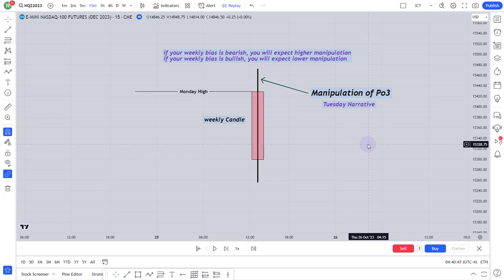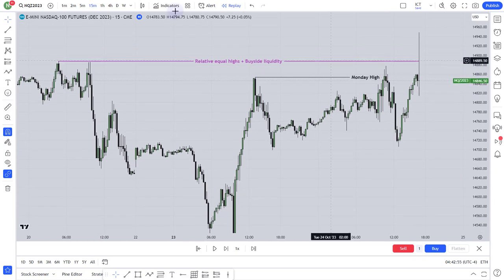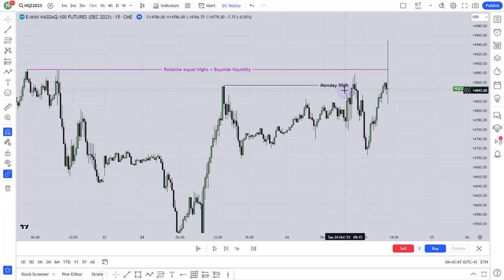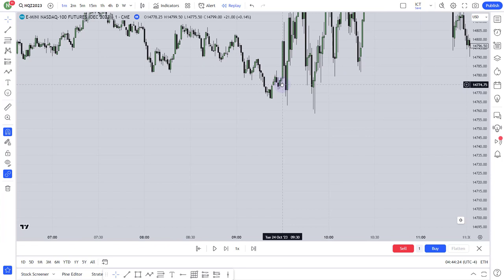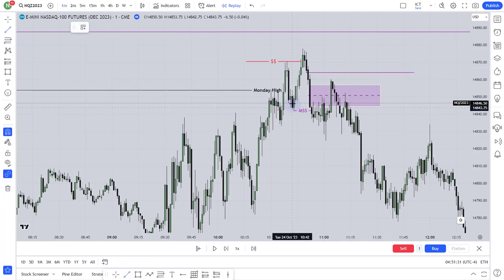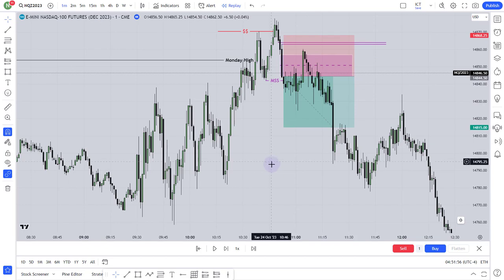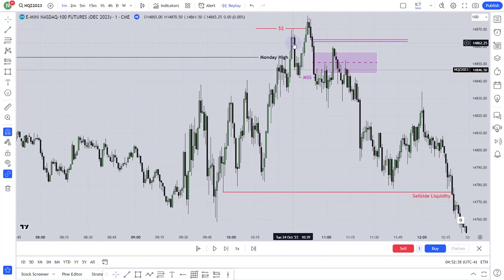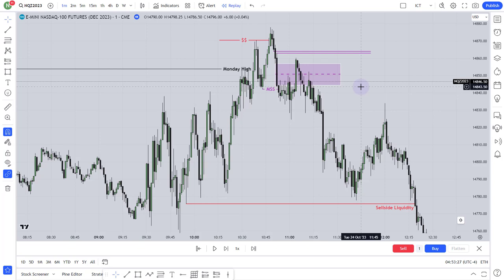Power of 3 Simplified || Manipulation Phase(Tuesday Narrative)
Welcome to ICT Trading Concept! Join us for live trading, market analysis, and tutorials on forex, indices, and more. Gain insights into successful trades, navigate market complexities, and make informed decisions. Stay ahead with discussions on trends, opportunities, and risks. Learn a wide range of strategies, from basics to advanced techniques. Engage with a vibrant trading community.

- Indices Market Insights
-Indices Daily Bias
-Indices Trade Analysis
- Forex Trading Analysis
-Forex Daily Bias
-Forex Trade Analysis
- SMC Smart Money Concept
- Daily Bias Determination
- Technical Analysis Tips
- Fundamental Analysis Insights
- Trading Strategy Breakdown
- Risk Management Techniques
-ICT 22 YT Model Simplified

 Embark on an exciting journey where knowledge meets opportunity. Welcome to ICT Trading Concept - where trading dreams become reality!

Note: The contents on this channel is purely for education and entertainment (Edutainment) purpose only.